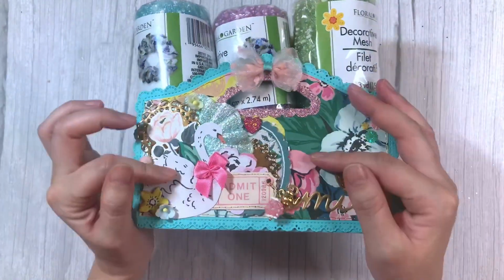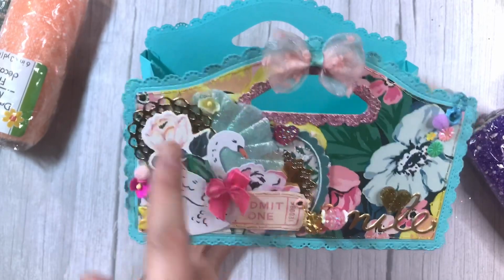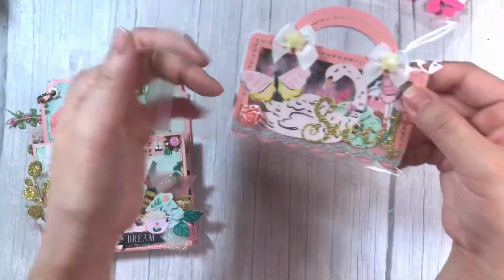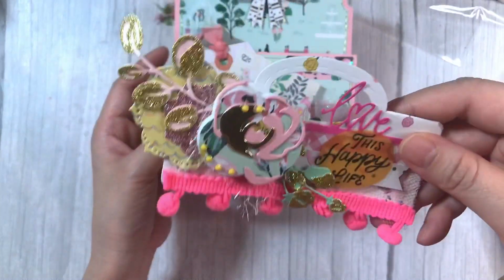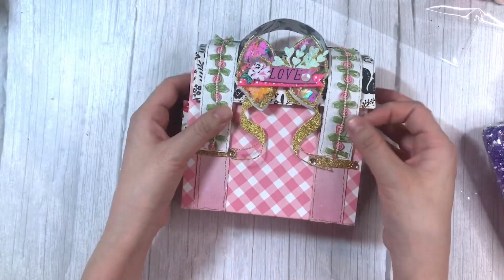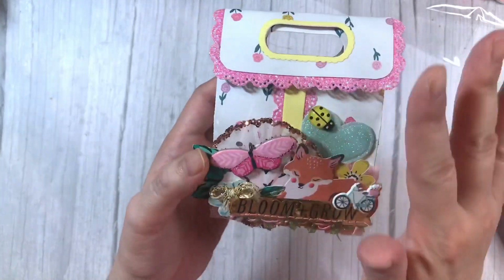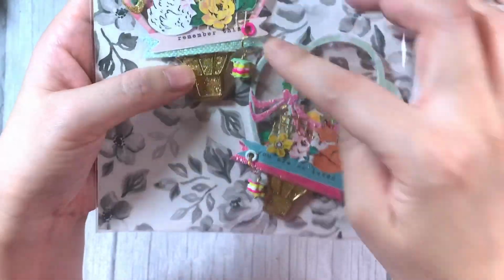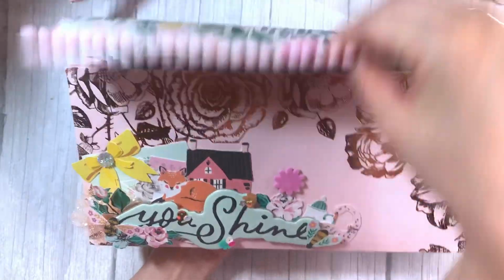Garden Party PROJECT SHARE 💕